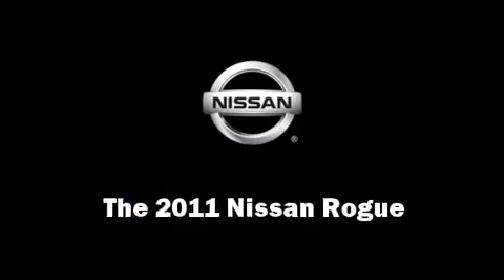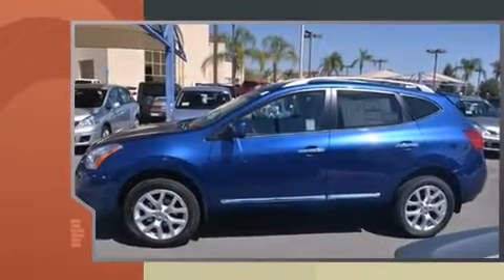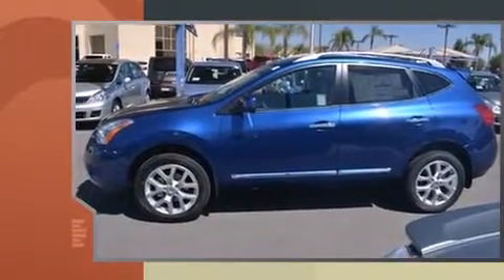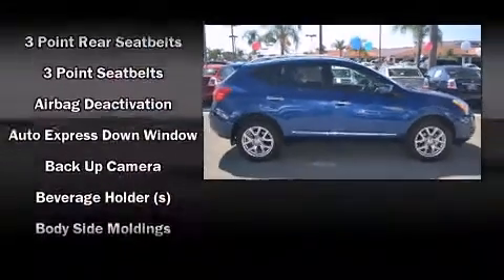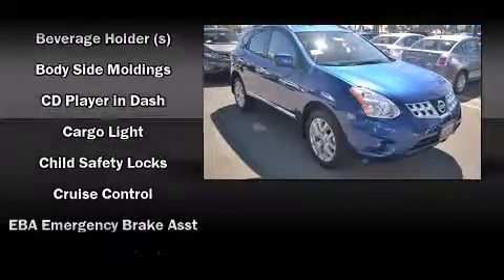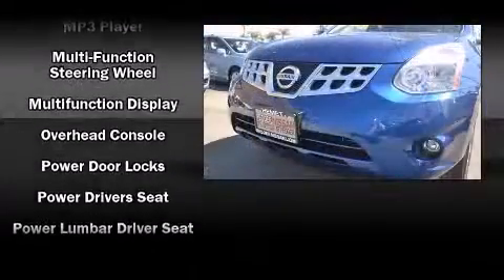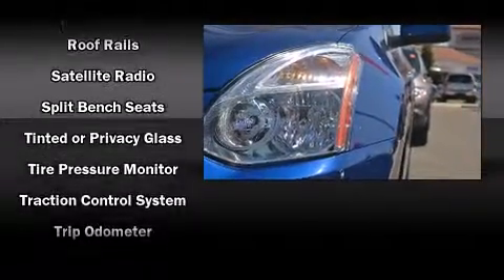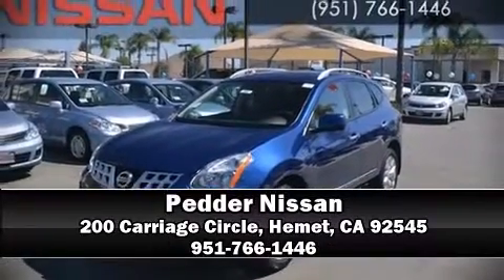2012 Nissan Rogue (Stock #3004)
2012 Nissan Rogue available at Pedder Nissan in Hemet, CA.

Pedder Nissan
200 Carriage Cir.